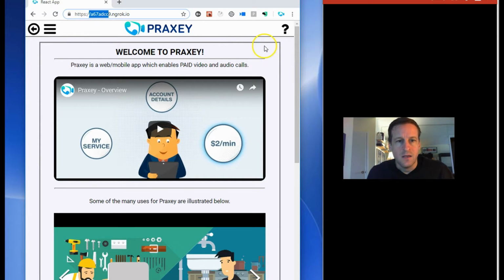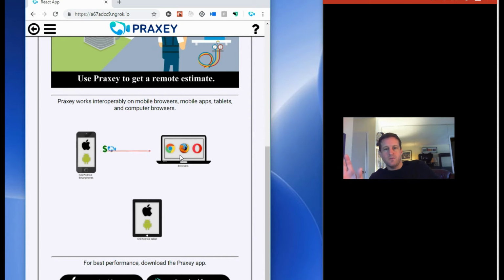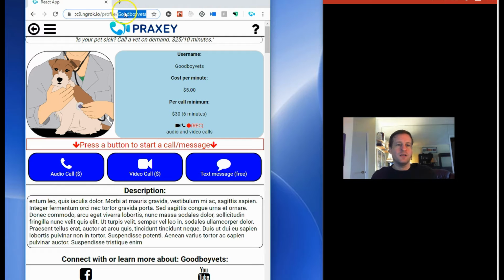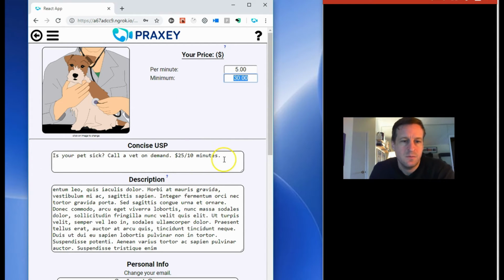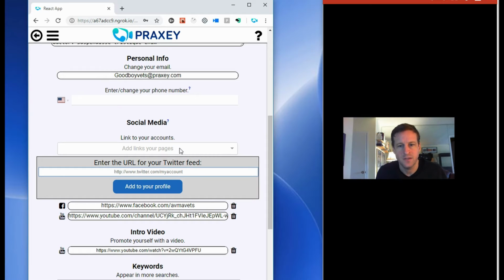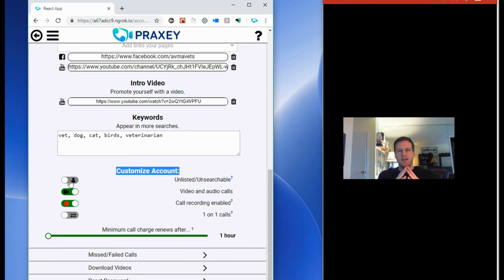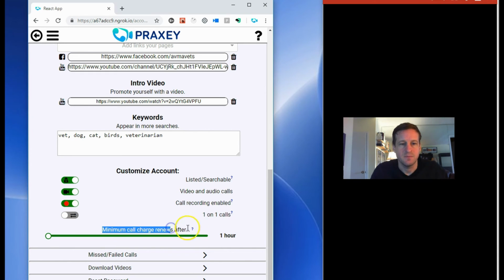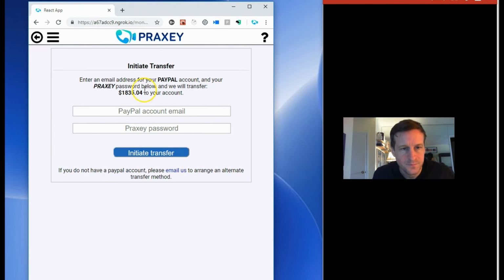Praxey Vendor Setup Tutorial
In depth introduction to the Praxey ecosystem. Particularly useful for anyone hoping to use Praxey to make money.